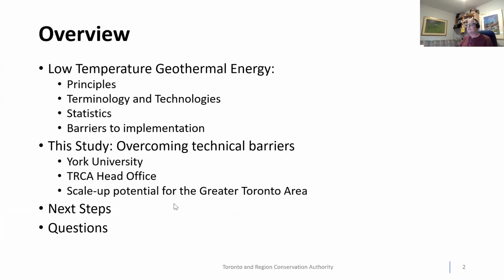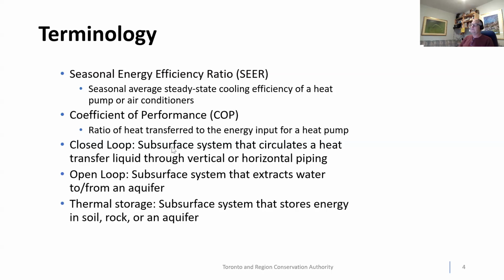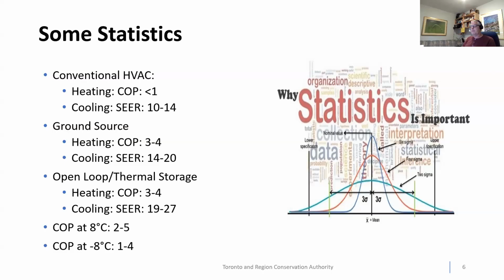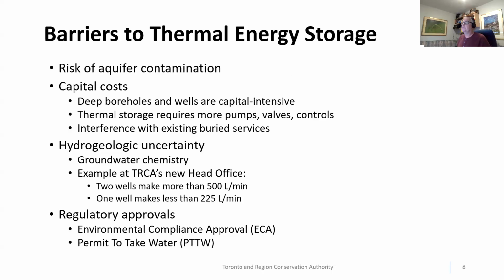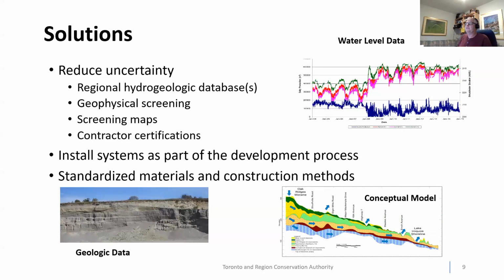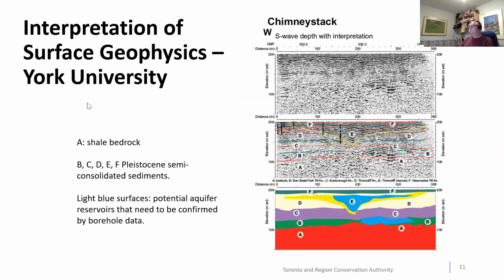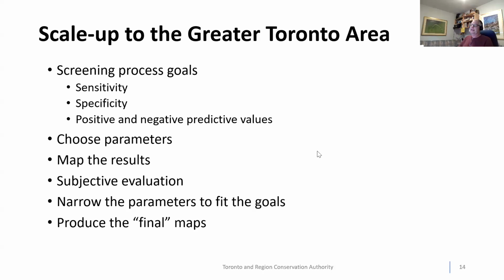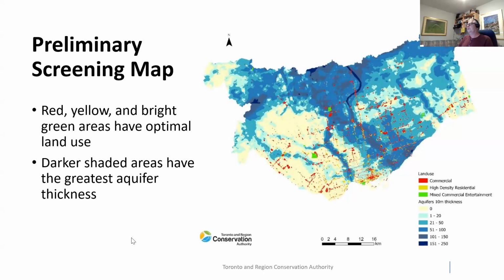Day 2 Don Ford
Screening of Aquifer and Borehole Thermal Energy Storage Solutions in the Greater Toronto Area
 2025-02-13